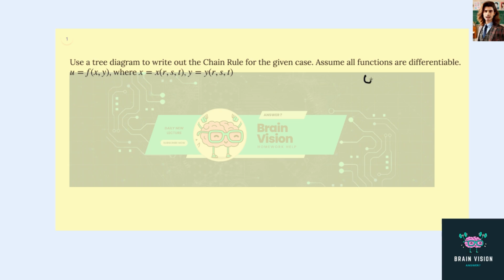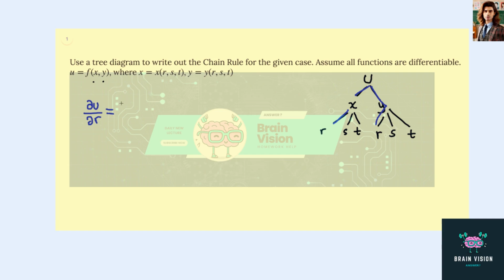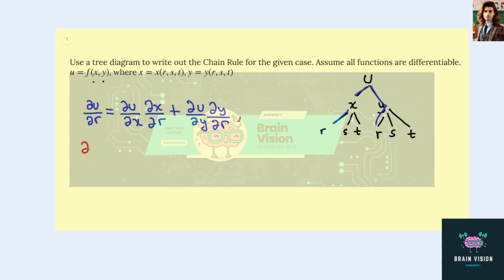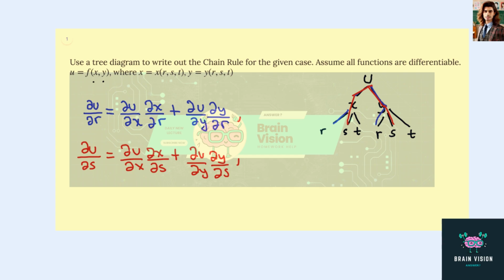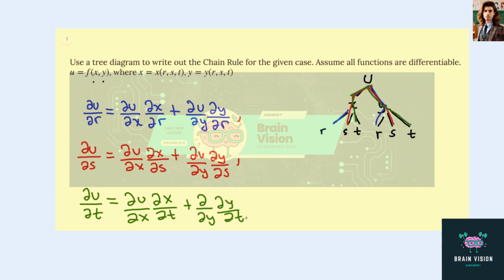Use a tree diagram to write out the Chain Rule for the given case. Assume all functions are differen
Use a tree diagram to write out the Chain Rule for the given case. Assume all functions are differentiable.